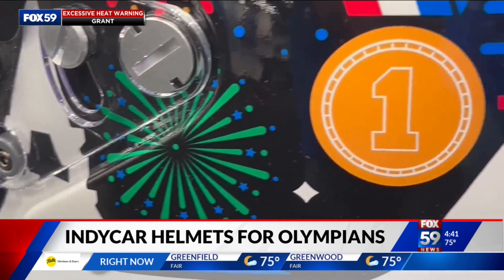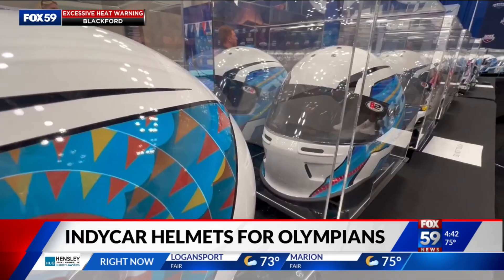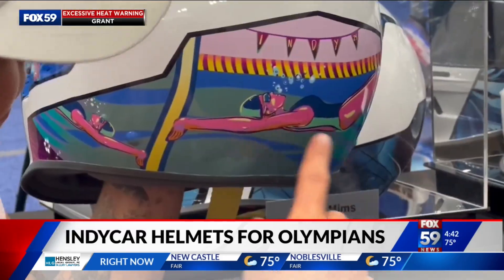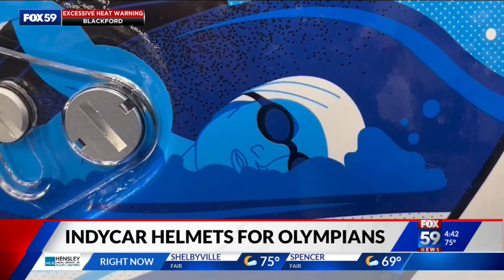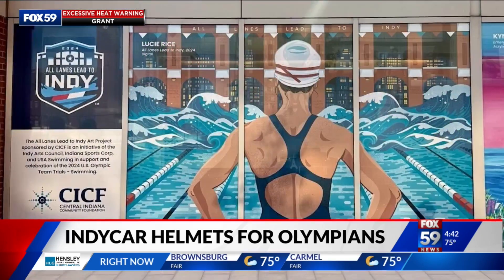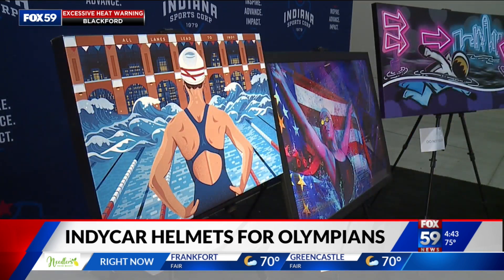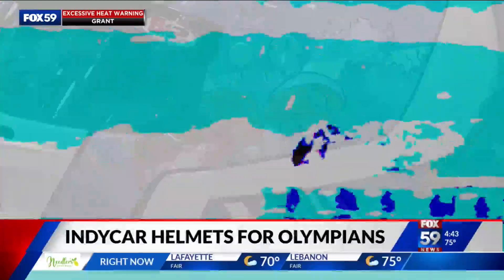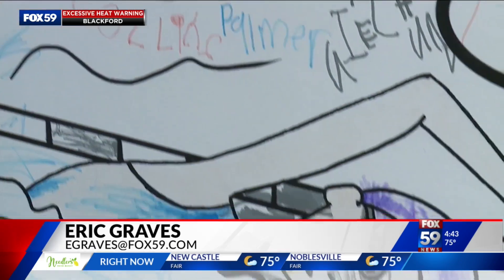IndyCar helmets, Georgia Street walls turn into canvases for Olympic Swim Trials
13 different artists designed multiple U.S. Olympic Swim Trials-inspired IndyCar helmets to celebrate Indianapolis hosting the Olympic Swim Trials.